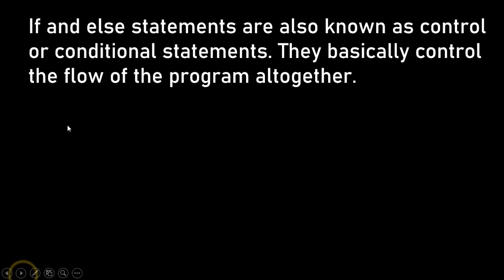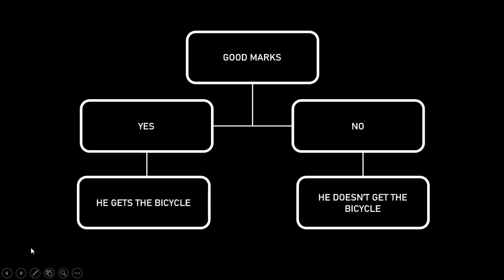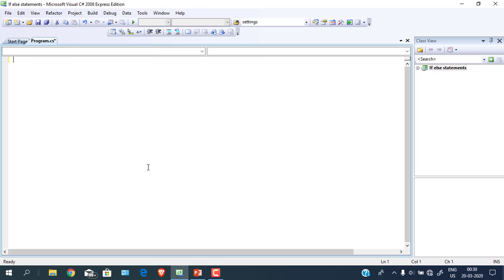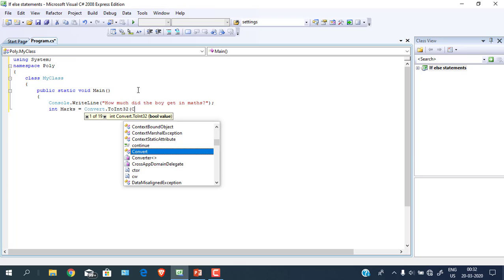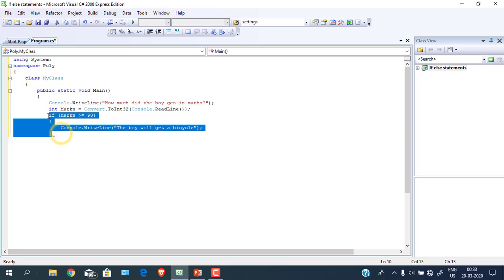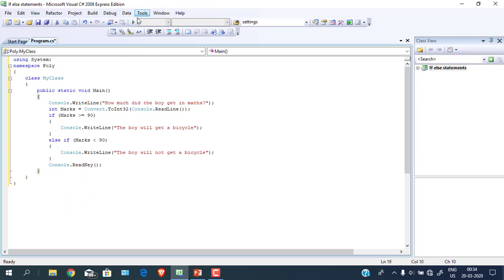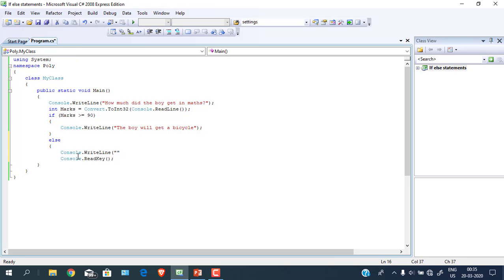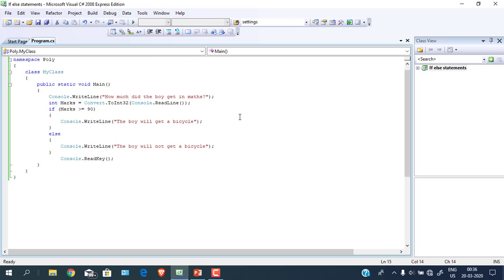Programming in C# for beginners PART 3 - If and else statements in C#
This is my 3rd part of the Programming in C# for beginners video. This video explains to you the basic concepts of the IF AND ELSE Statements in C#. It also shows you how to program with If and else statements and also shows you the signs and other stuff used in If and else statements in C#. Be sure to watch to the end to clear up your concepts!

It really means a lot to me!  We are growing exponentially!

If you have any suggestions for the next video, be sure to leave them in the comments section down below!